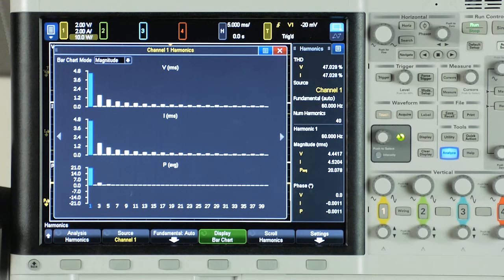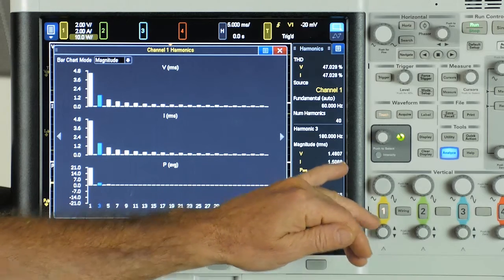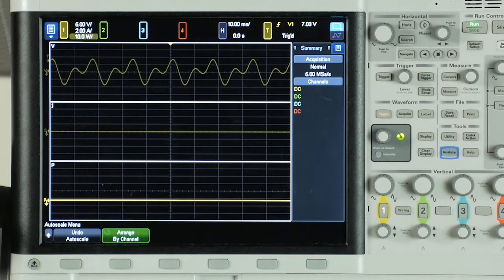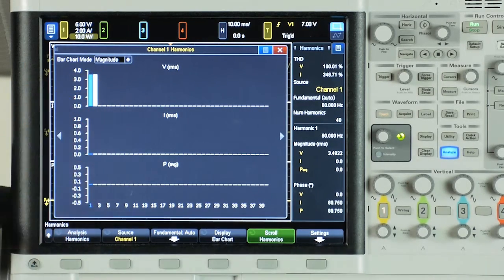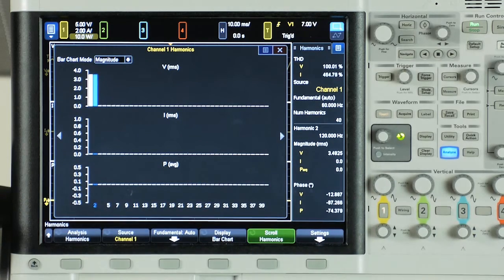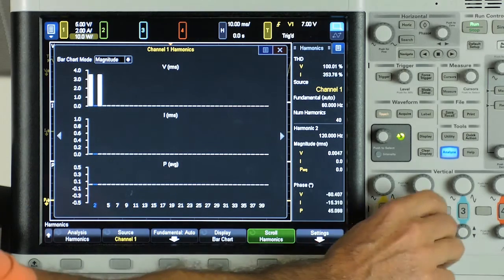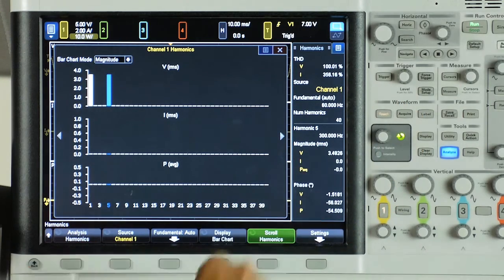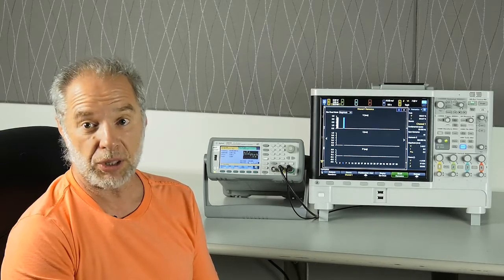New Harmonic Analysis Capability added to IntegraVision Power Analyzer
Each power harmonic can now be analyzed for current, voltage and power.  The harmonics can be shown in a bar chart or in a table form.  In the table, each harmonic is listed with voltage magnitude and phase, current magnitude and phase, and power magnitude and phase.  Total harmonic distortion is displayed to the right of the table.  The table or bar chart of harmonics can be scrolled through to view each individual harmonic.

Individual harmonic analysis was added in firmware update: 2.34